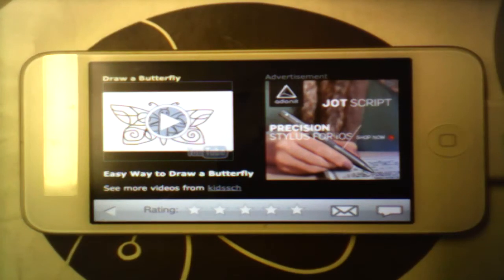How to draw a Butterfly :-) :-)